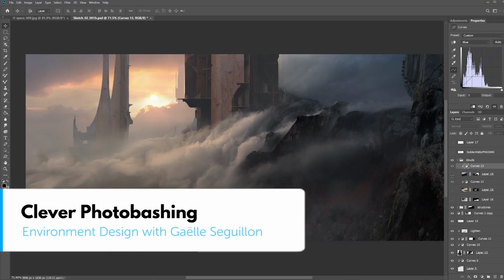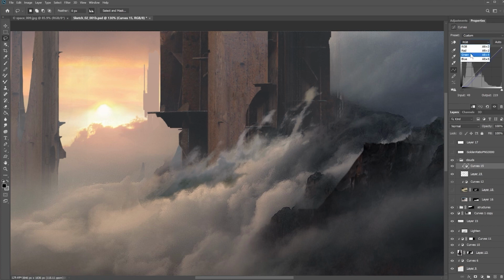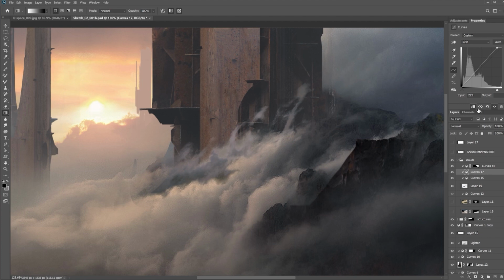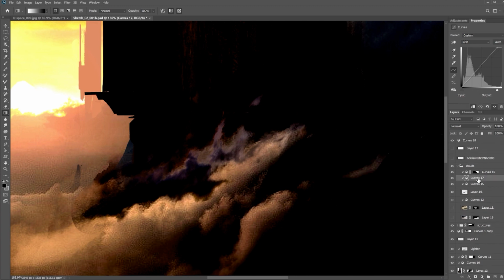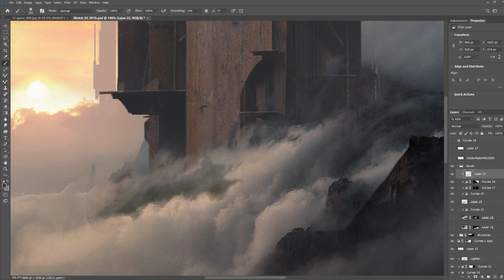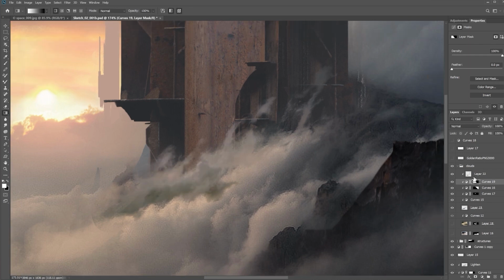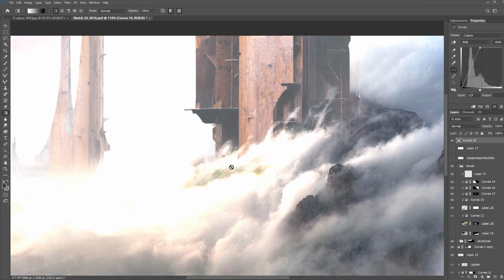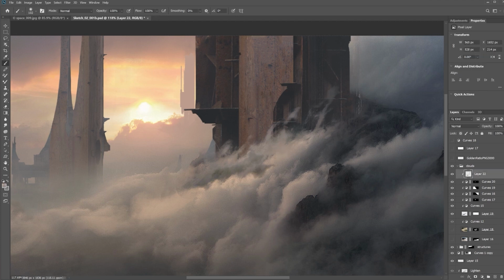Clever Photobashing with Gaëlle Seguillon | SNEAK PEEK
Photbashing is an incredibly powerful tool - even in this day and age of 3D pipelines. See how our Environment Design instructor - Gaëlle Seguillon integrates photo elements to create believable paintings.